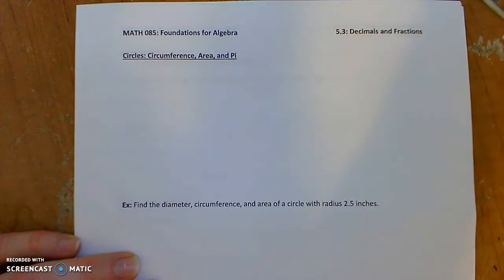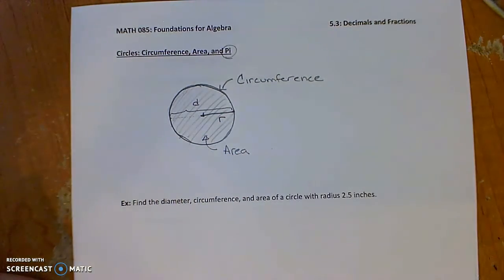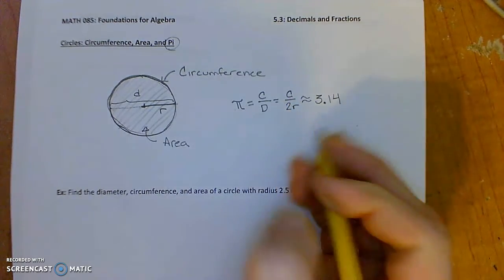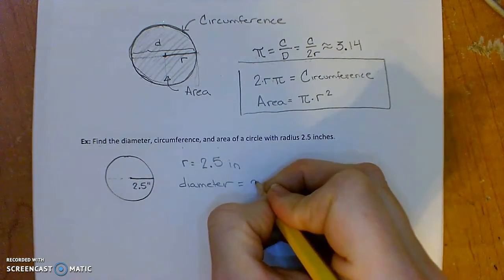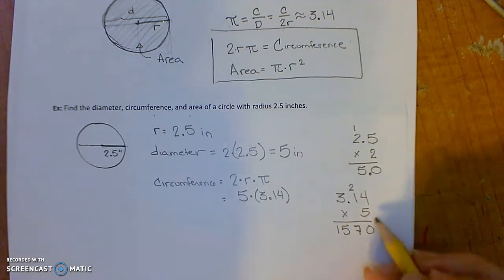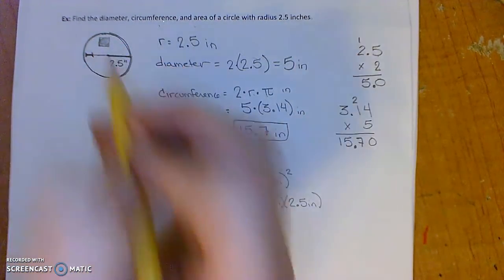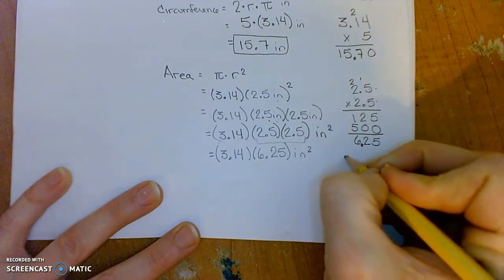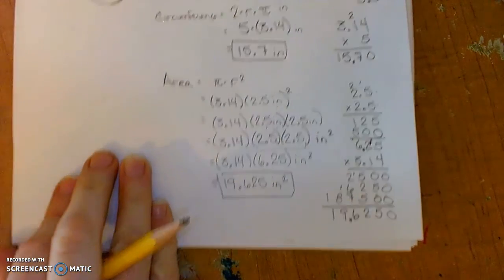5 3 part 3 circumference and diameter